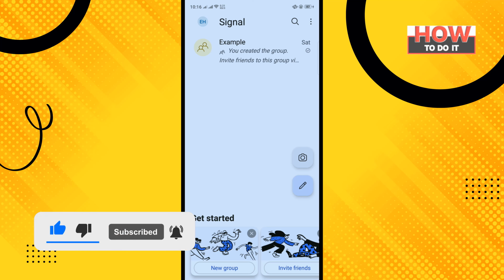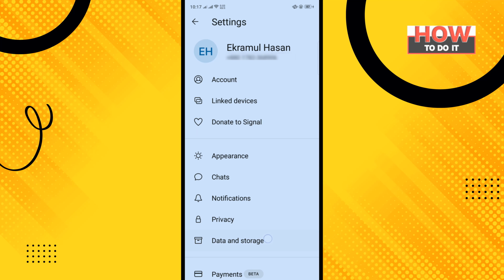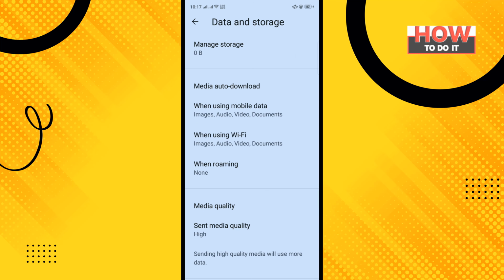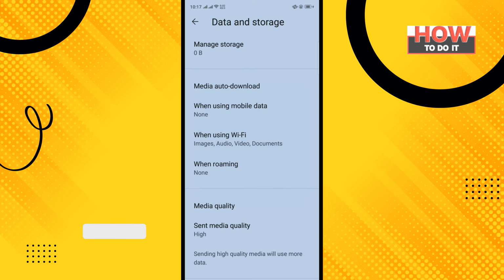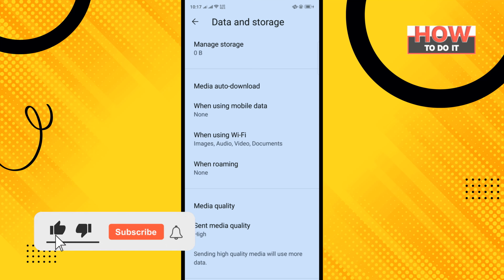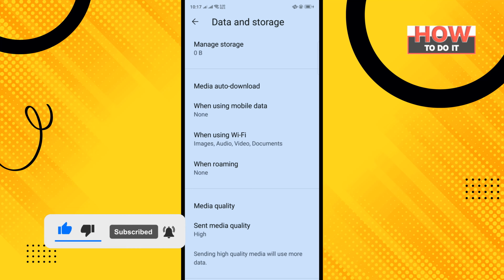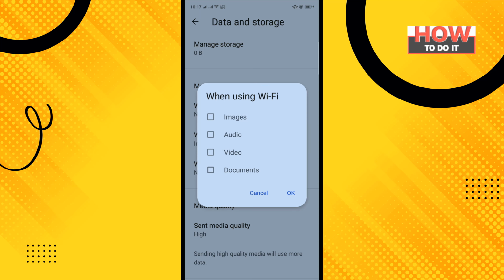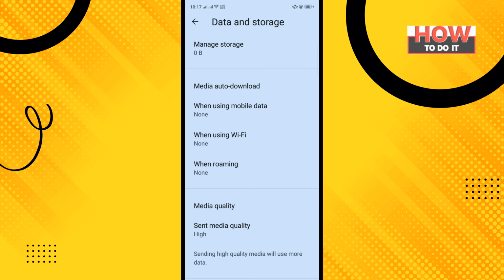How to Disable Media Auto Download on Signal Messenger 2024 | Skill Wave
Unlock the power of Signal Messenger by learning How to Disable Media Auto Download on Signal Messenger! 🔐 In this tutorial, we'll guide you step by step through the process of turning off auto-download settings, ensuring your media files stay private until you choose to view them. Become a Signal Messenger pro and enhance your messaging experience! 📱✨

📌 Presenting a streamlined guide for your convenience. Let's dive in! 🚀
Step 1: Open Signal Messenger on your device.
Step 2: Tap on your profile picture or the three vertical dots in the top right corner to access settings.
Step 3: Select "Chats and media."
Step 4: Under "Media auto-download," configure settings for mobile data, Wi-Fi, and roaming.
Step 5: Disable auto-download for photos, videos, documents, and audio files as desired.
Step 6: Save your settings.

📖 Chapters of How to Disable Media Auto Download on Signal Messenger
0:00 Introduction
0:04 Reminding Viewers to Subscribe
0:11 Accessing Signal Messenger Settings
0:23 Navigating to Data and Storage Settings
0:32 Disabling Media Auto Download for Mobile Data
0:45 Disabling Media Auto Download for Wi-Fi and Mobile Data
0:59 Conclusion and Closing Remarks